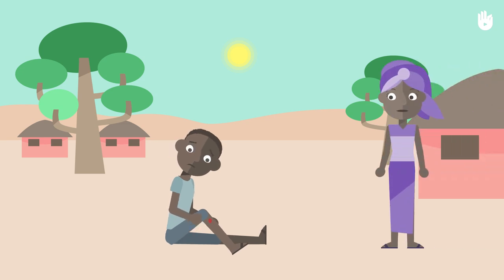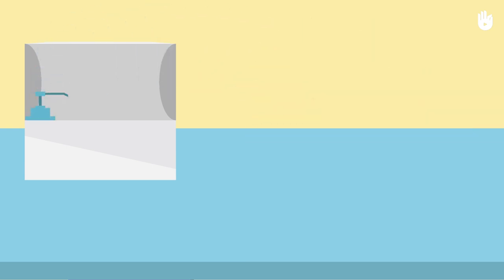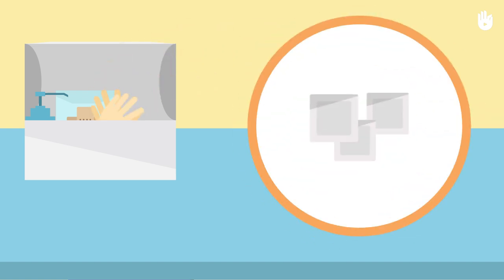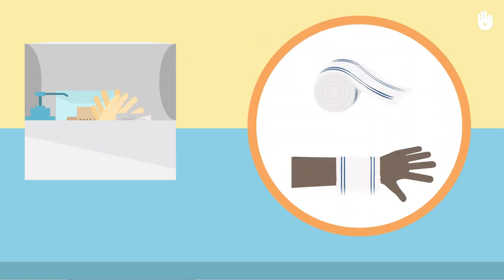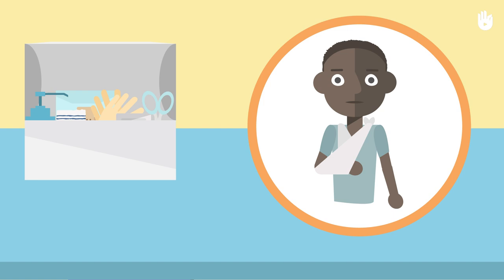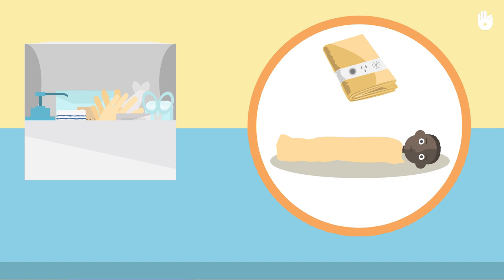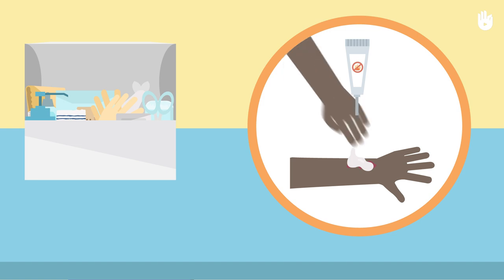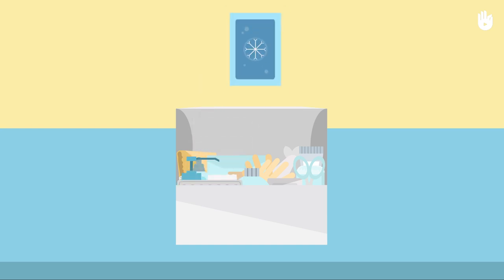Learn first aid gestures: How to Prepare a First Aid Kit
How to Prepare a First Aid Kit.  Red Cross/Red Crescent
Discover the how to prepare an essential first aid kit. - The International Federation of Red Cross and Red Crescent Societies (IFRC) is the world’s largest volunteer-based humanitarian network, reaching 97 million people each year through its 190 member National Societies. It operates with impartiality as to nationality, race, gender, religious beliefs, class and political opinions.The French Red Cross has run the Global First Aid Reference Centre since December 2012, following an agreement signed with the IFRC. The Global First Aid Reference Centre has the primary objective of serving as a technical expertise centre for the IFRC and providing support for the member National Societies on all questions pertaining to first aid. Thanks to its engagement and the engagement of the association SIKANA Education, this first aid awareness program was created. These videos are not a substitute for formal first aid training (First Aid Certification), and it is advisable to consult if possible.
Founded in 2014, Sikana Health is one of 12 programs created by the NGO SIKANA. The program works towards spreading knowledge concerning better health practices for all. From healthy eating to music, respecting Nature, Health, improving your Home, or learning a Sport, our numerous programs work towards promoting a healthier and more simple lifestyle. To discover our programs To help us translate and spread our videos across the world: factory.sikana.tv